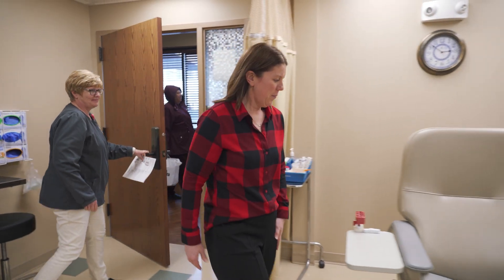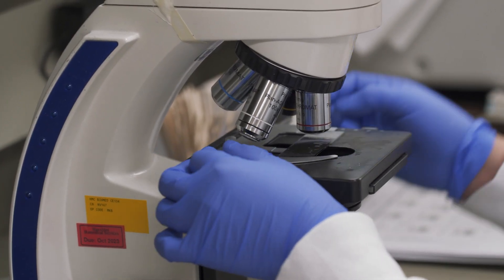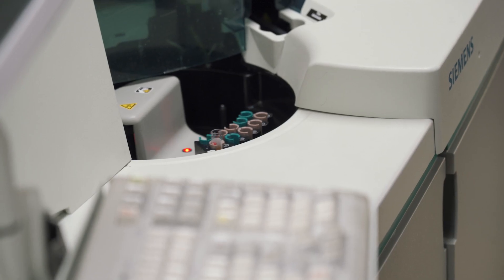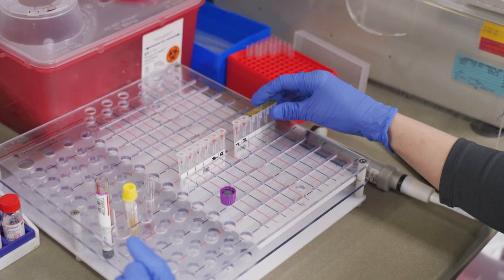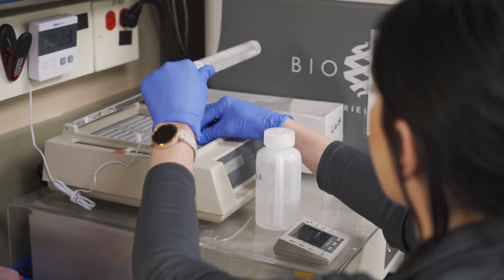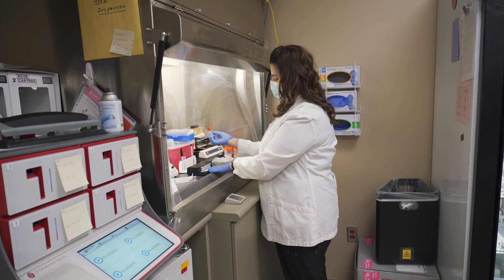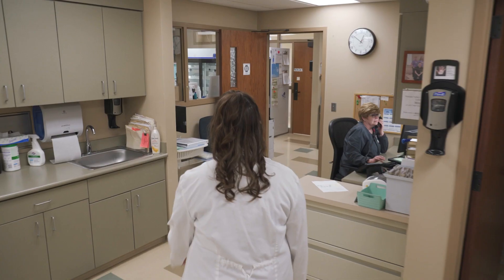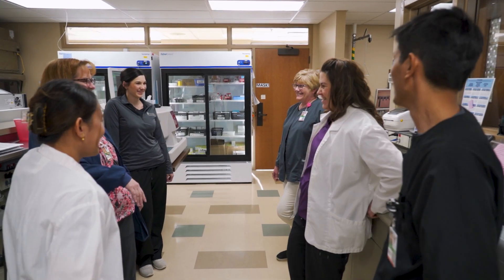Careers in Laboratory Services (Medical Laboratory Technologist, Phlebotomists and Lab Assistants)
Laboratory Services - Medical Laboratory Technologist, Phlebotomists and Lab Assistants at Nemaha Valley Community Hospital in Seneca. Beakers and bunson burners! Do you have a dash of mad scientist in you? Channel that enthusiasm into a laboratory career and help identify causes of illness and ailments.